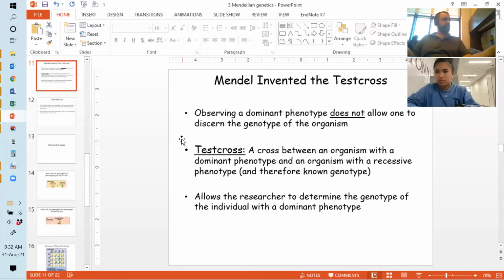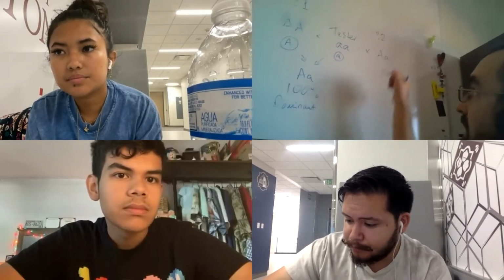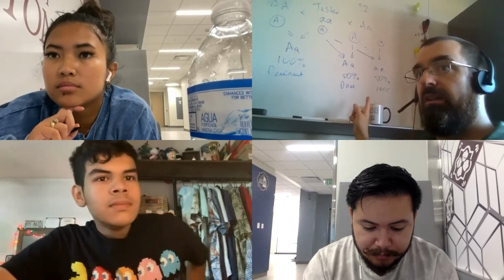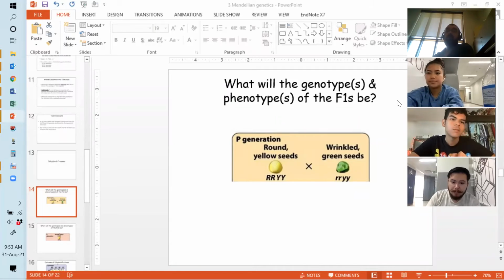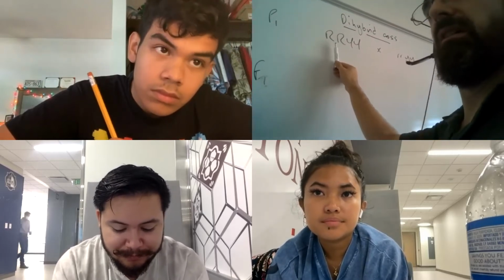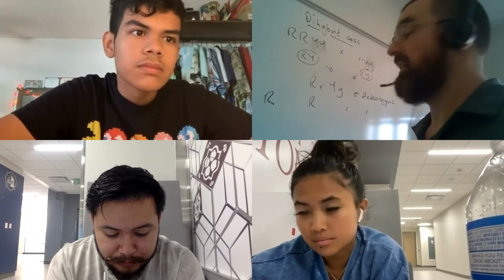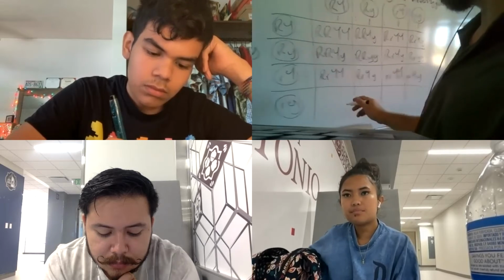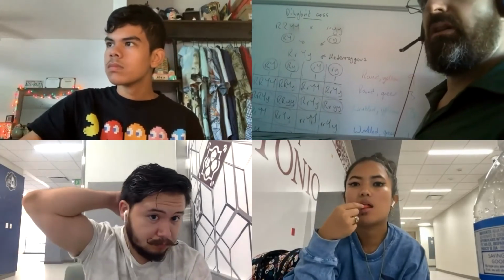31 8 Genetics